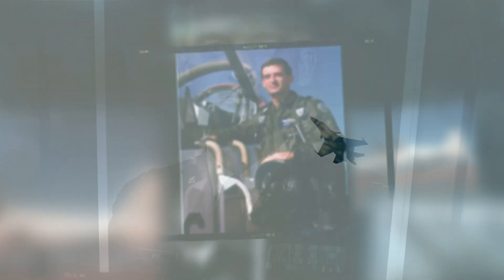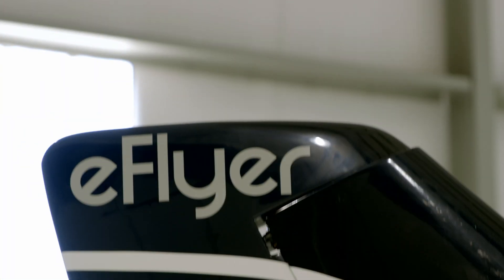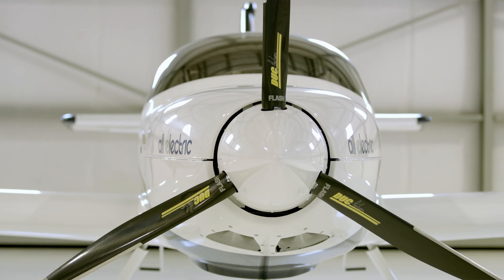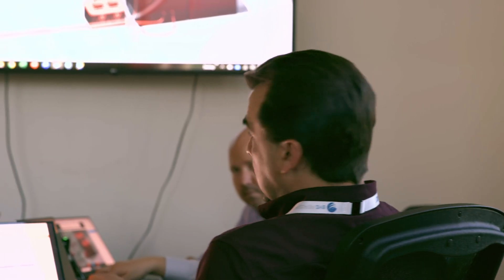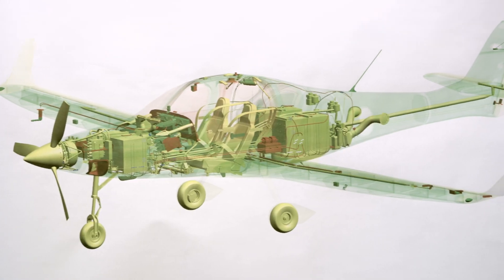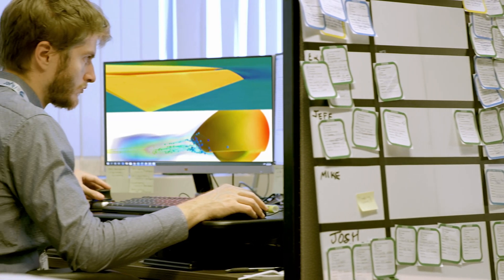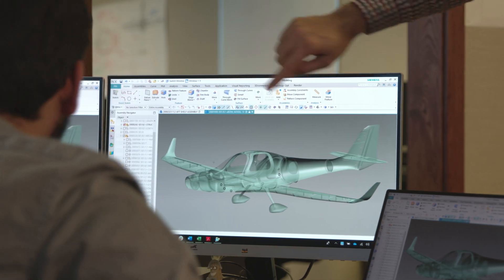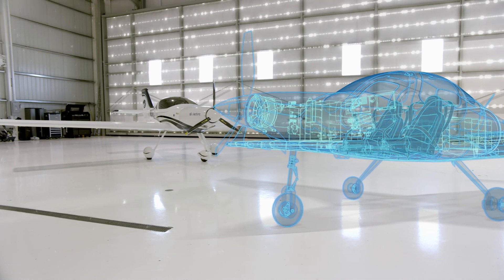Bye Aerospace, Inc.| Tomorrow's electric airplanes, today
Bye Aerospace is the story of how an electric aircraft startup is achieving success through electrification and an accelerated verification process by using Siemens software. CEO George Bye, Chief Engineer Tom Bowen and others discuss how they combine firsthand experience with a fully digitalized process to create tomorrow’s electric plane, today.